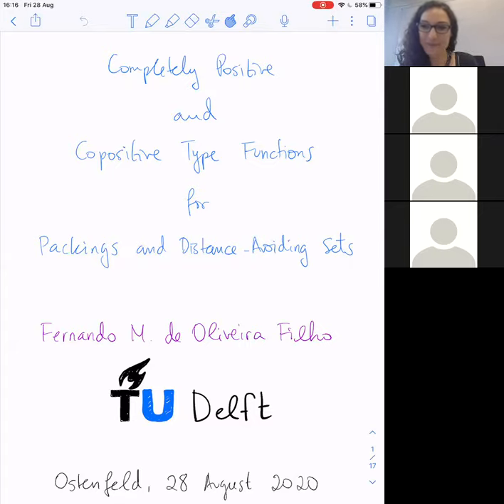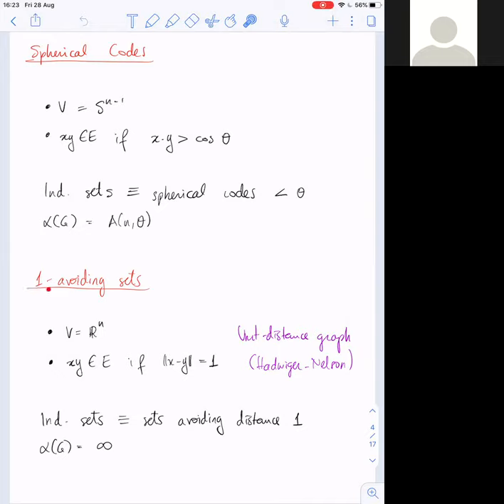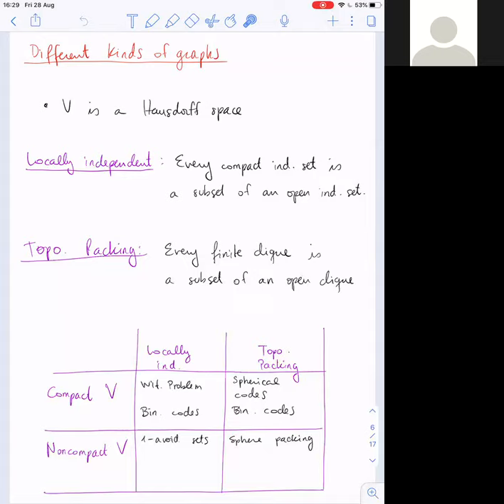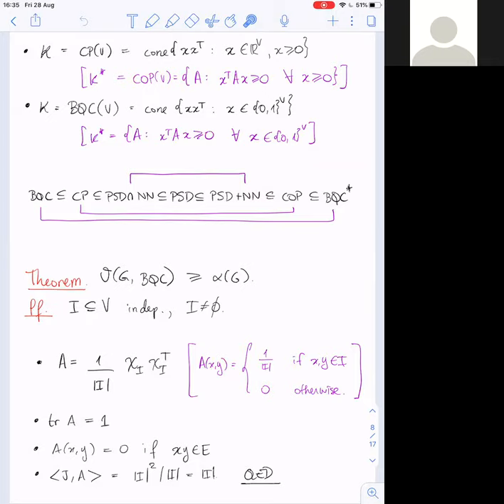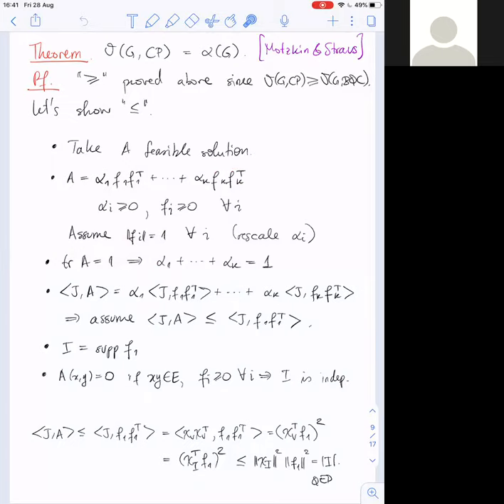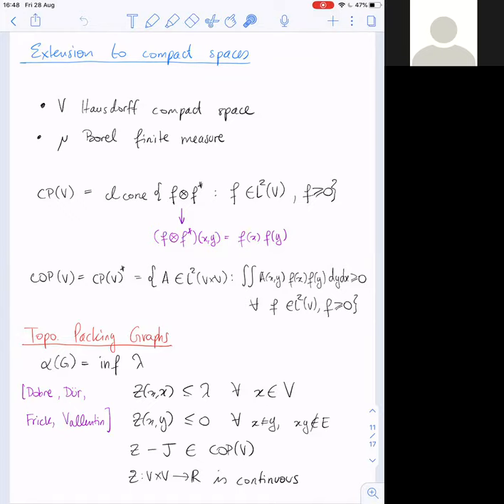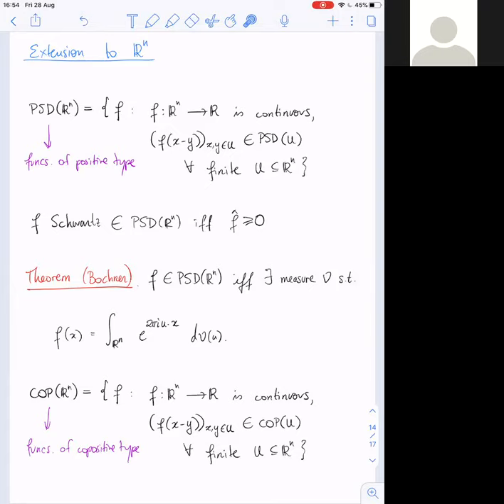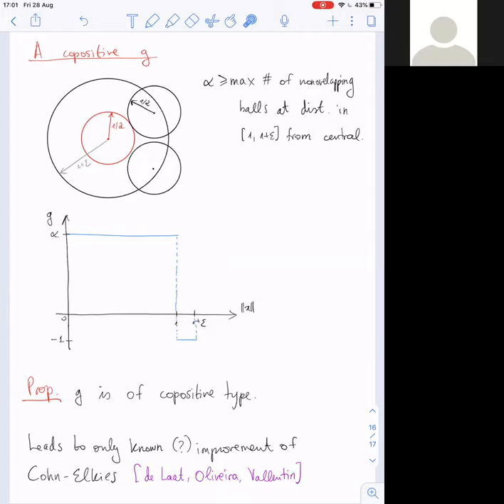Completely positive and copositive type functions for packing and distance-avoiding sets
Fernando M. de Oliveira Filho